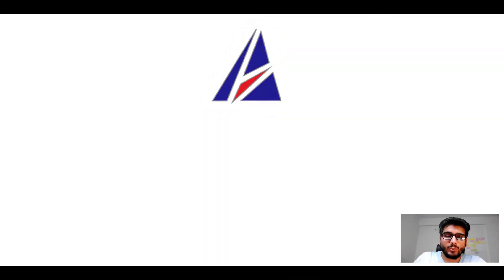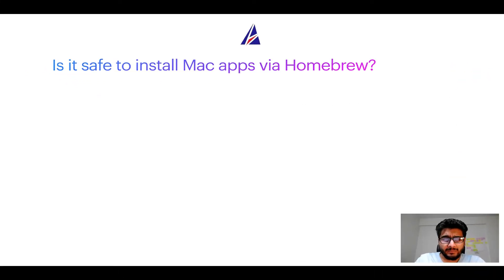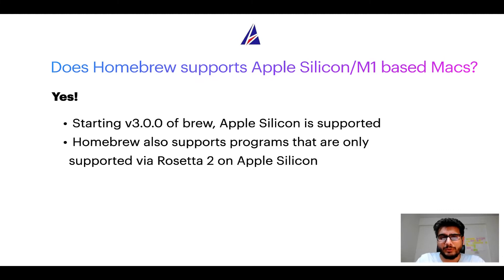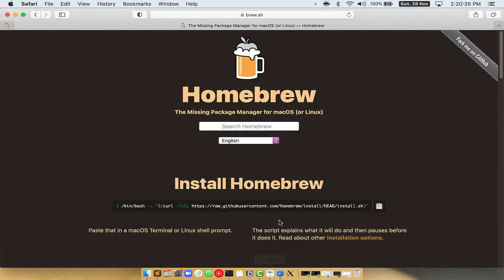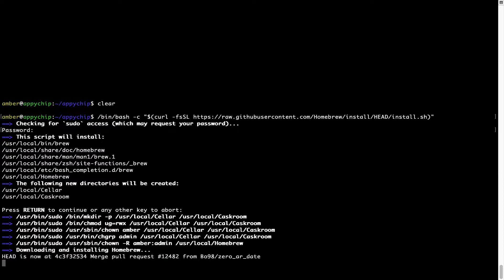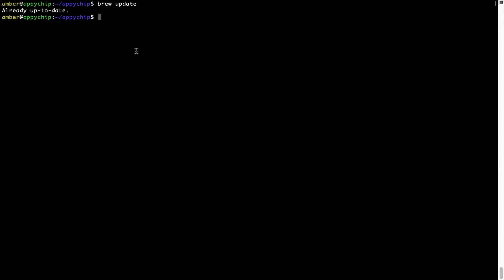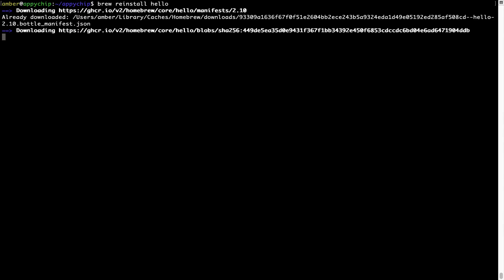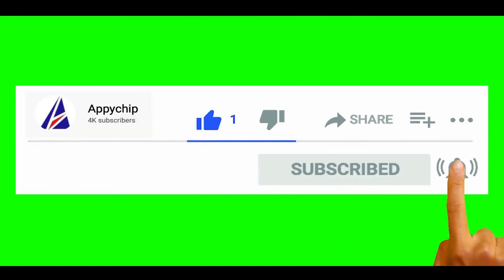Download & install git-filter-repo on Mac OS (Big Sur, Monterey, Catalina) via Homebrew / brew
In this tutorial video, we will show you how to download, install, reinstall and repair 'git-filter-repo ( git filter repo )' using 'brew' package manager ( or simply Homebrew ). Brew works on all supported versions of Mac OS X.

Description of git-filter-repo ( git filter repo ) program/app: Quickly rewrite git repository history